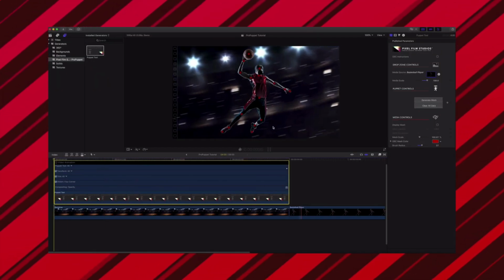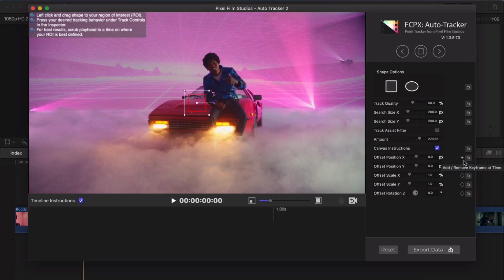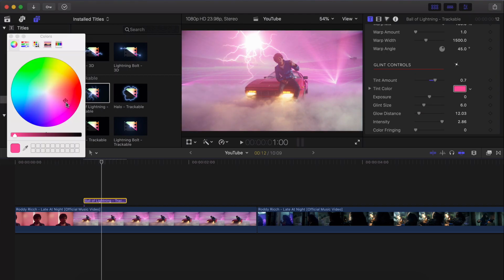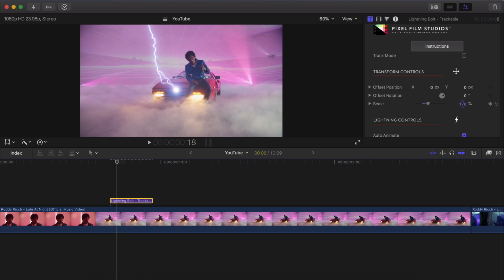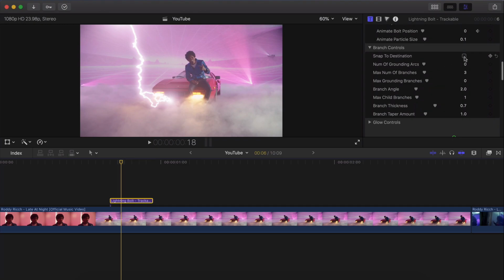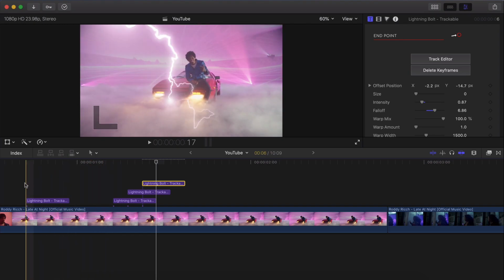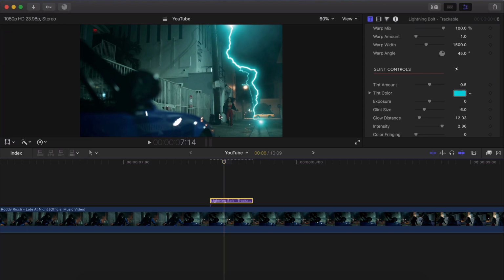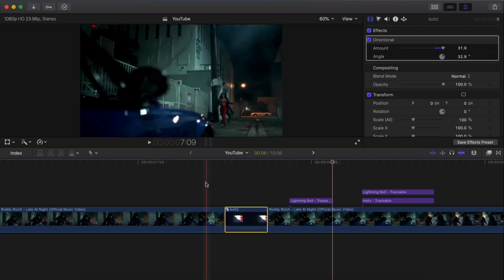Polo G "GANG GANG" Lightning Music Video Effect in Final Cut Pro X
In this video, you'll learn how to re-create Polo G's "GANG GANG" lightning effect from his music video featuring Lil Wayne. These music video effects for Final Cut Pro X will level up your videos with cool easy video editing effects. Learn more about the FCPX Electric 1.1 plugin from PixelFilmStudios below.